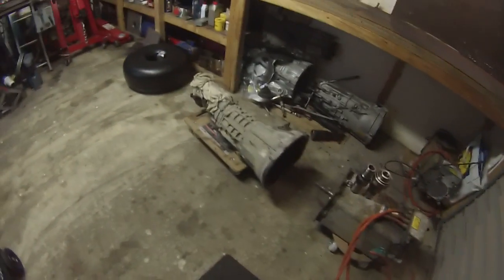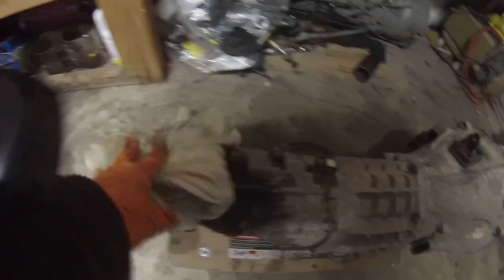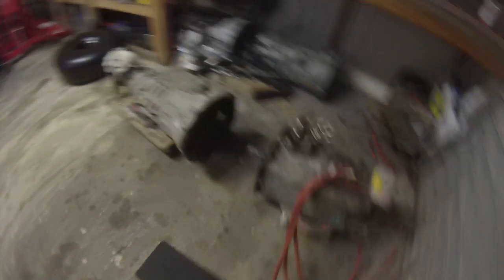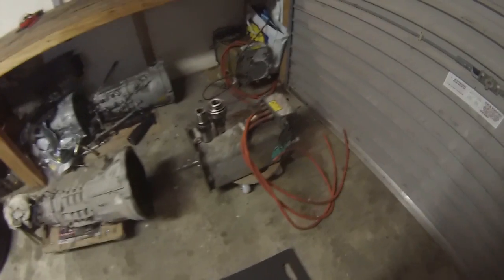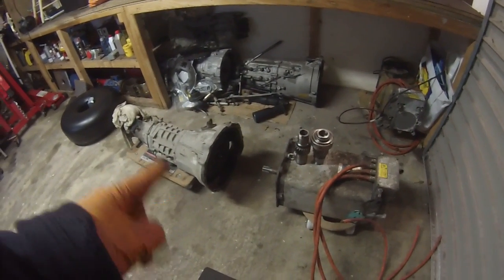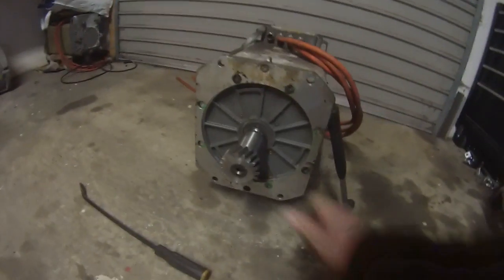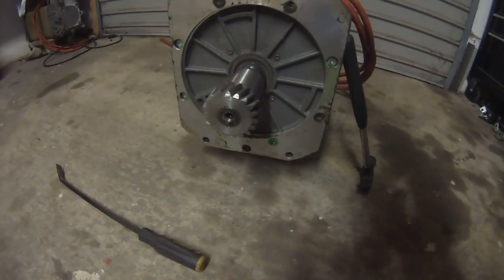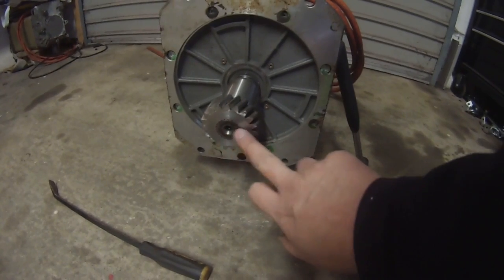Mazda RX8 EV Conversion Mini Series 01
In this short mini series we show you how to couple a motor and gearbox together on a budget. I'm doing this for a friend who is converting a Mazda RX8 and figured I'd share.
I setup a paypal email for anyone wishing to support my projects.